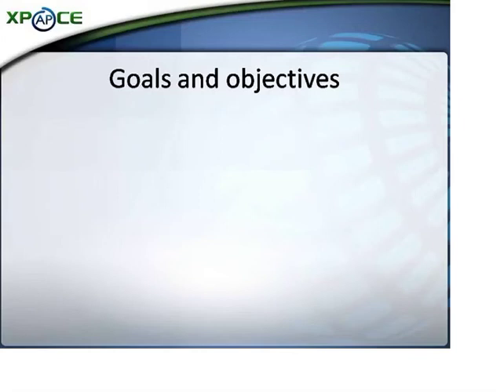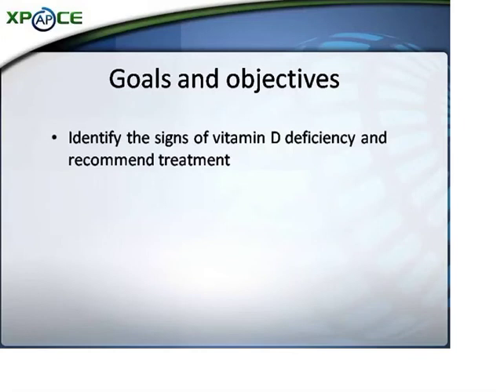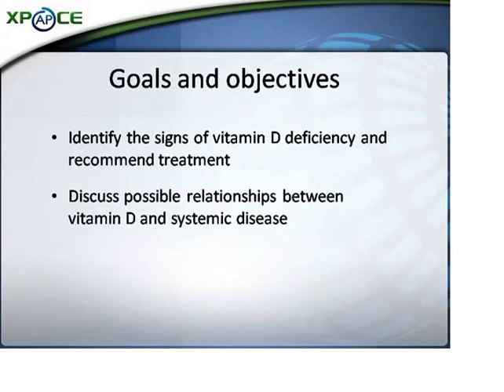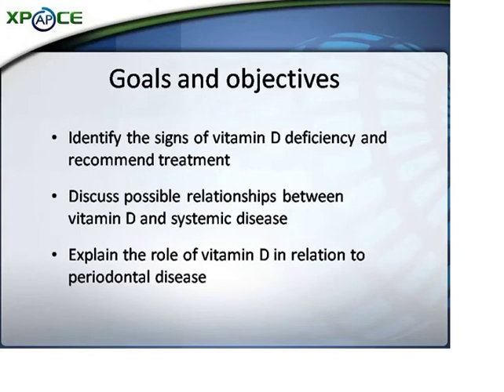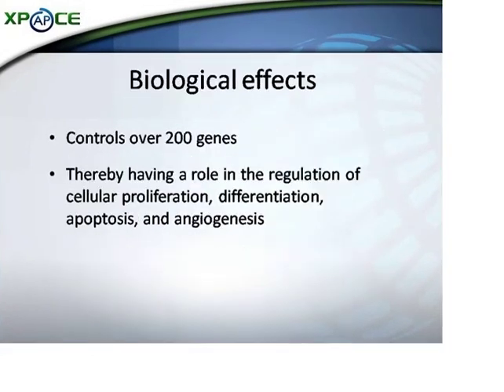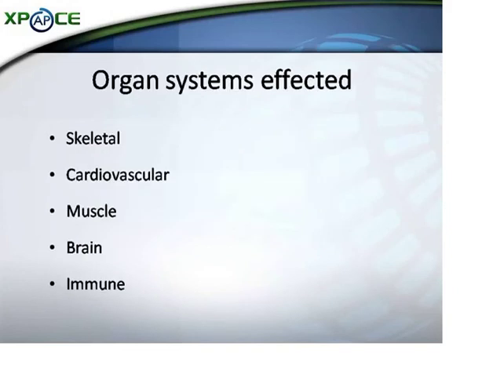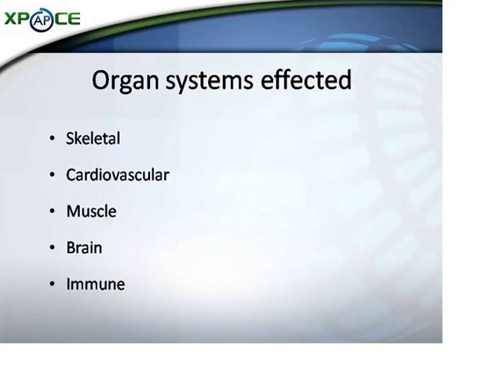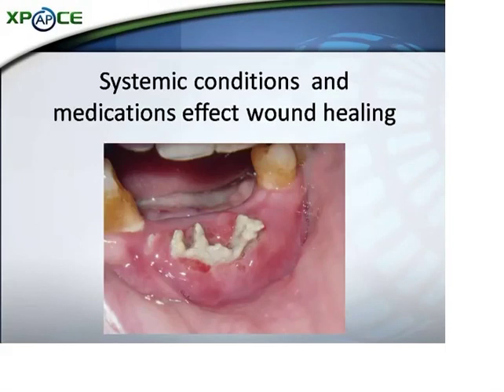Preview of Dr. James Fine's Course on the 3 U's of Vitamin D Therapy